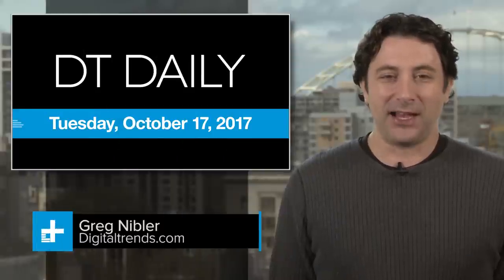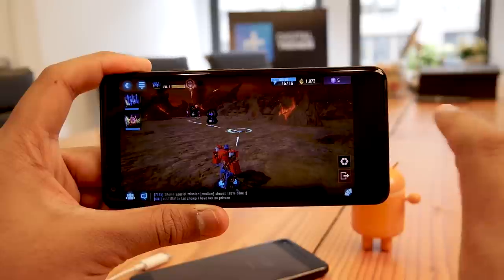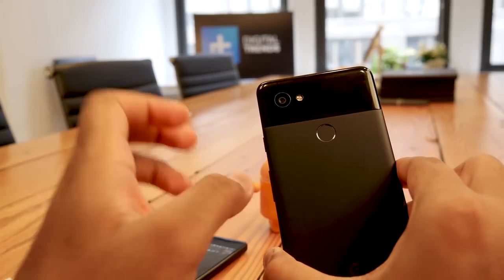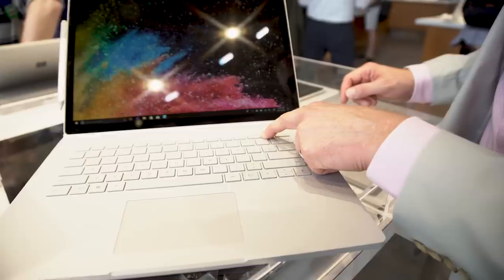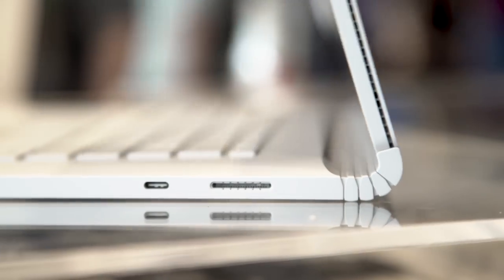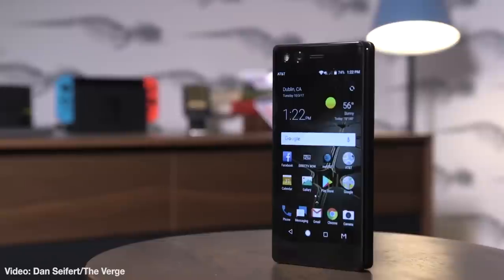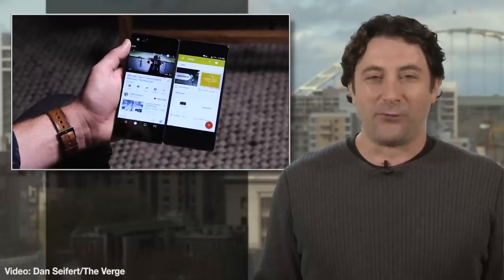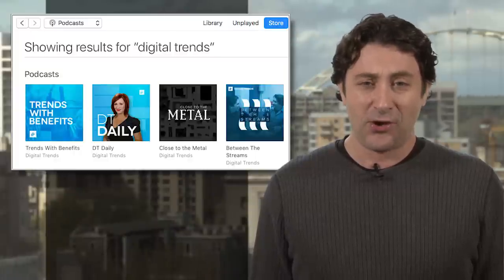Google Pixel 2 XL joins the parade of worthy halo smartphones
Following yesterday’s reveal of the new Huawei Mate 10, which followed the reveal of the Apple iPhone X, which came after the reveal of the LG V30, it’s Google’s turn today, and we’ve got a full review of the new Google Pixel 2 XL, the latest and greatest smartphone from the team in Mountain View, and it’s another worthy player. It’s getting really hard to pick a phone these days.

Anyway, the Pixel 2 XL ups Google’s cred in the smartphone game, with a big pOLED display coming in at 2880 by 1440, for a sorta odd 18:9 aspect ratio with some minimal bezels. Like its competitor the iPhone 8 and X, there’s no headphone jack, but it is packing Bluetooth 5, the latest and greatest wireless system with more range and options, so that helps. It also has that fun edge-squeeze feature for bring up Google Assistant when you don’t want to say “OK Google.”

The battery runs all day and charges via USB-C, and while the now familiar Snapdragon 835 runs the show, the Android 8 Oreo OS is the real star, giving the phone both snappy performance and a high level of security. Take a look at our full hands-on review of Google Pixel 2 XL with all the details.